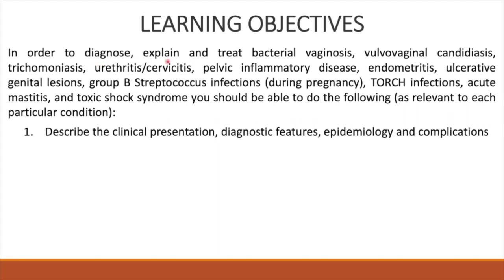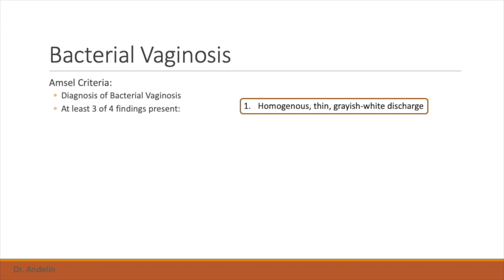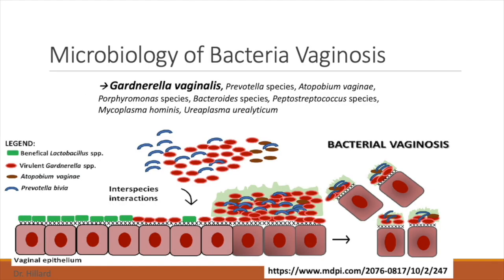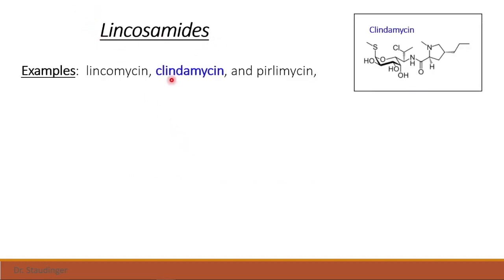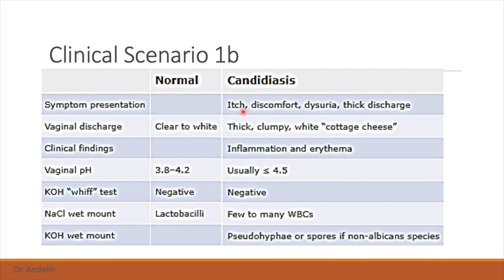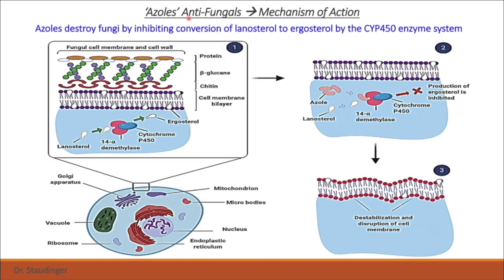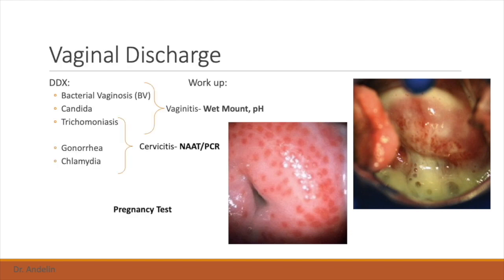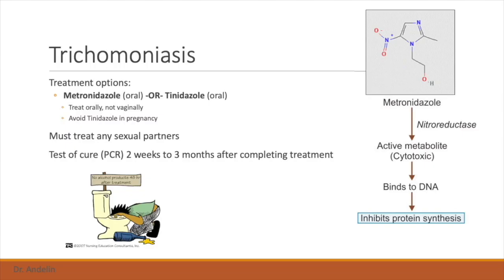Gynecologic and Pregnancy Related Infections Part 1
In order to diagnose, explain and treat bacterial vaginosis, vulvovaginal candidiasis, trichomoniasis, urethritis/cervicitis, pelvic inflammatory disease, endometritis, ulcerative genital lesions, group B Streptococcus infections (during pregnancy), TORCH infections, acute mastitis, and toxic shock syndrome you should be able to do the following (as relevant to each
particular condition) 1. Describe the clinical presentation, diagnostic features, epidemiology and complications; 2. Describe the pathogenesis, morphologic features (cytologic/ laboratory findings and key characteristics of infecting organisms including associated virulence factors 3; Describe the recommended treatment, mechanism of action of the treatment, and significant side effects.